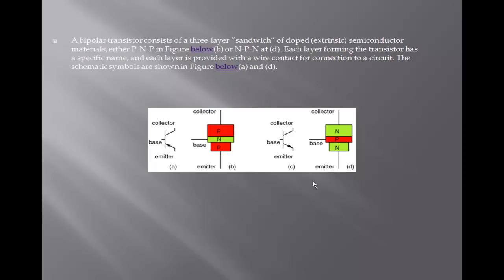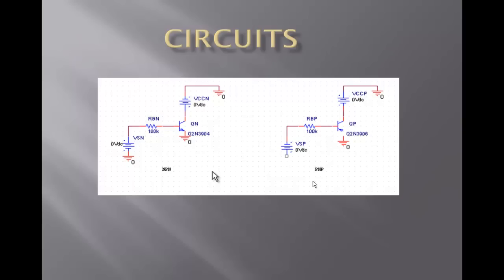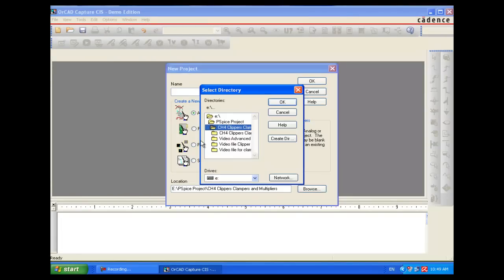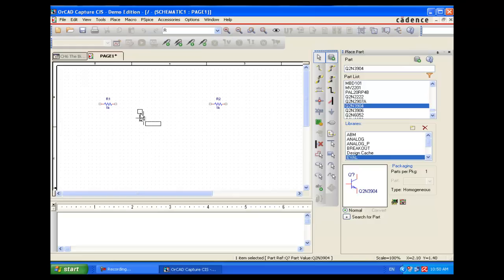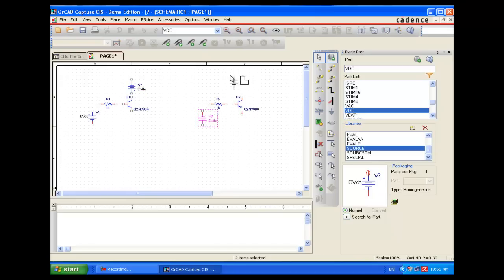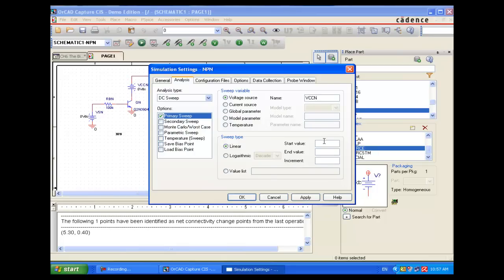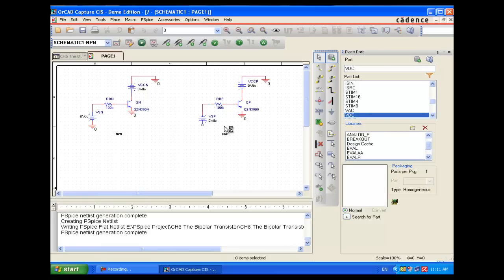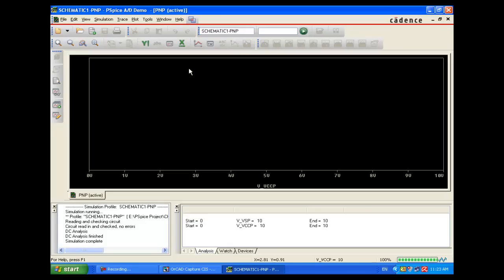Analog PSpice.Bipolar Transisorts Collector Curves